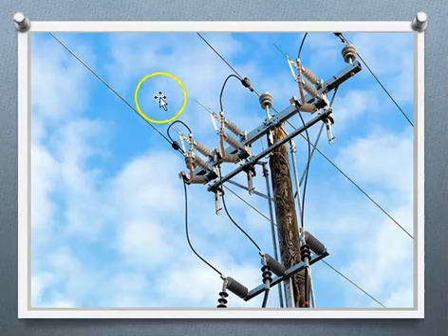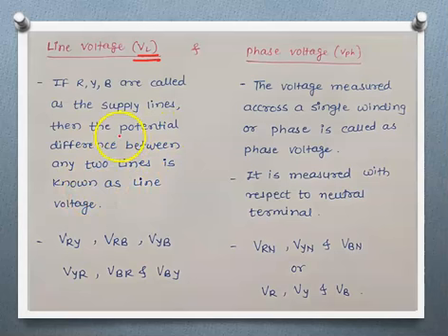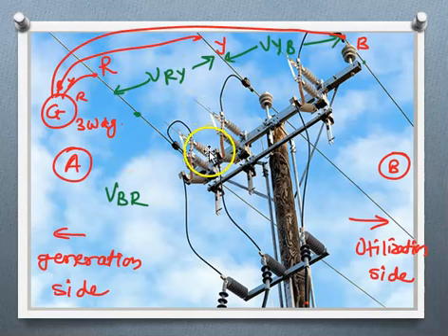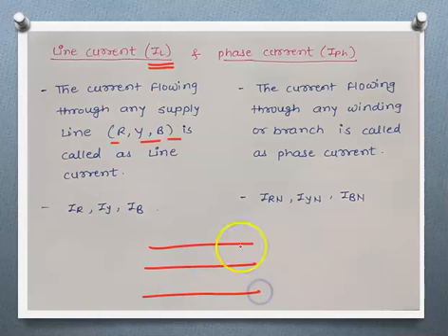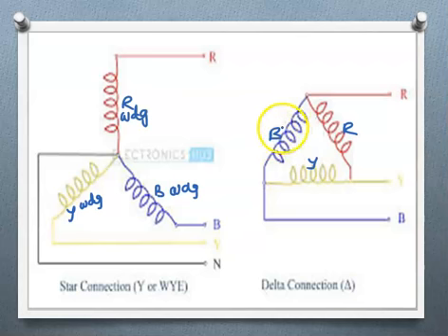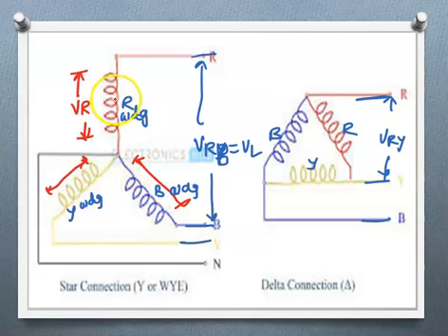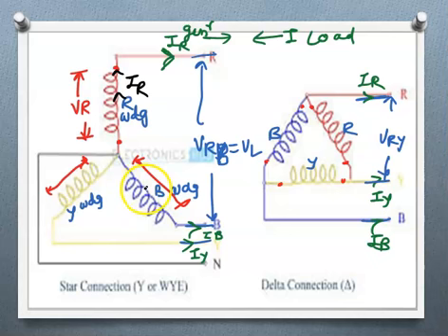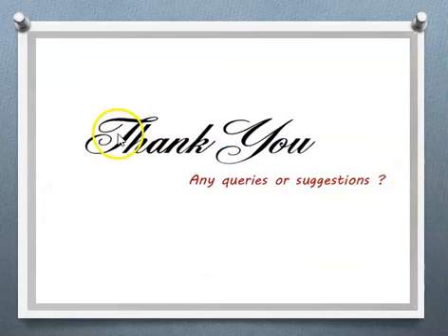Lect 15 || BEE || What is mean by Line Voltage || Phase Voltage || Line Current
What is mean by Line Voltage, Phase Voltage ,Line Current ,Phase Current is explained in this video in an easy manner for a better understanding of concepts.